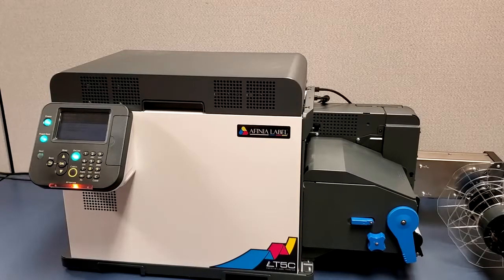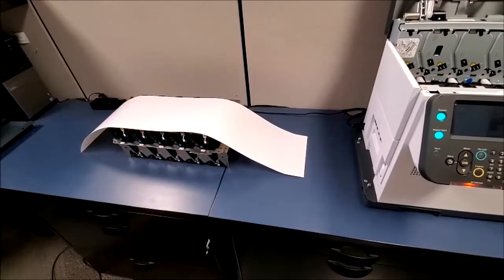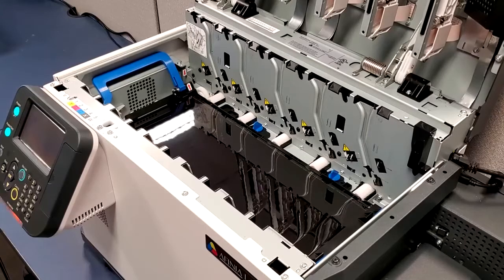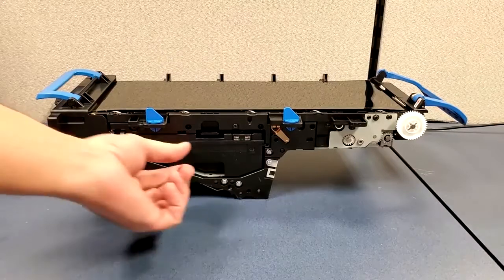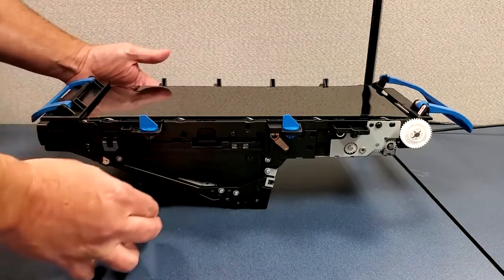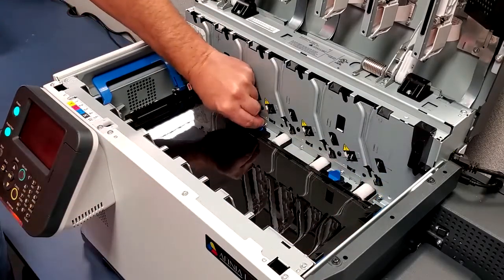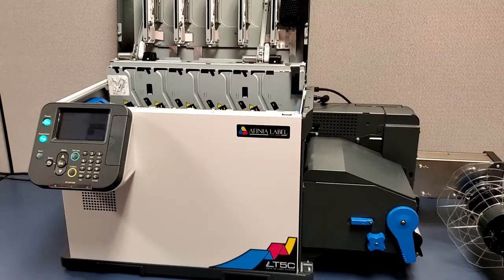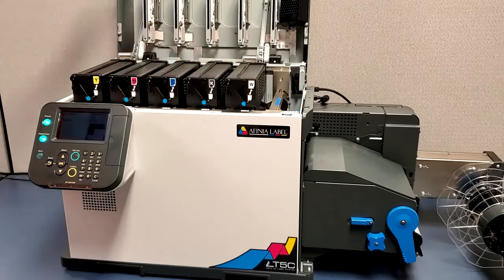How to Replace the Waste Toner Box on the Afinia LT5C Label Printer